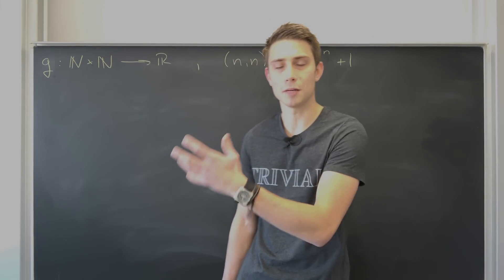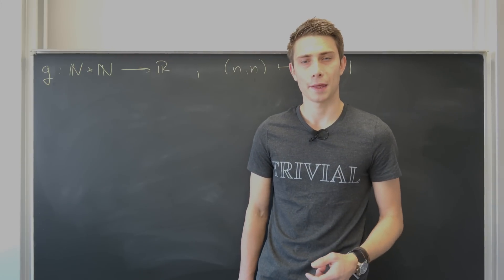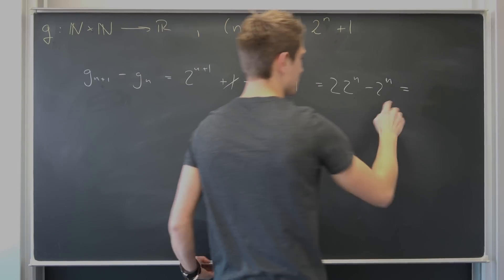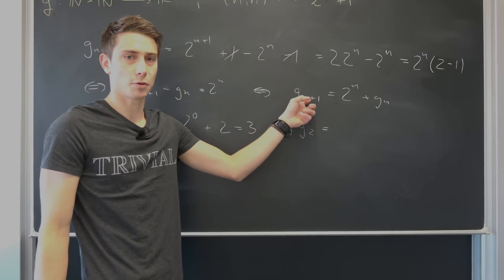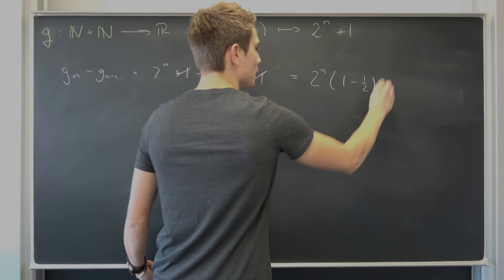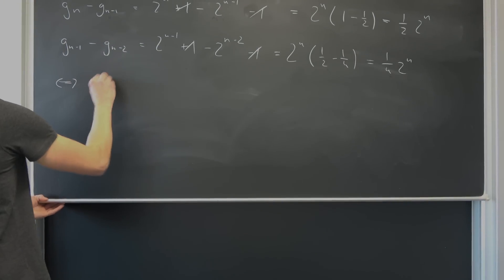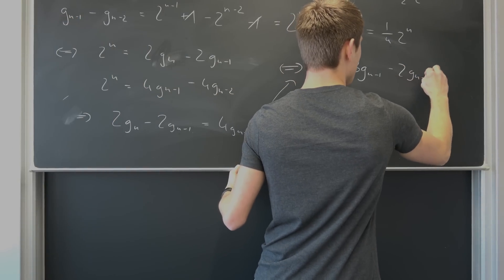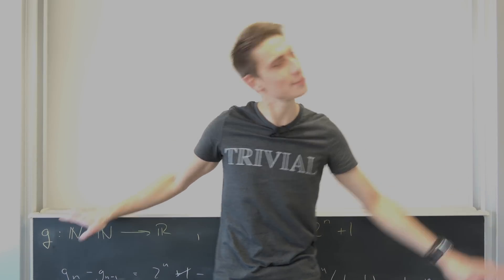𝕋urning a 𝔽unction into a ℝecursive 𝔽ormula?!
Omfl, a mathbb title D: Let's do something fun today! =) We are going to turn a mapping into a recursive formula, have fun! :3